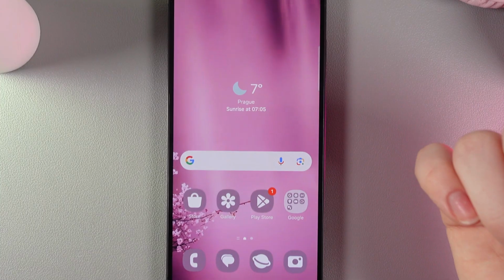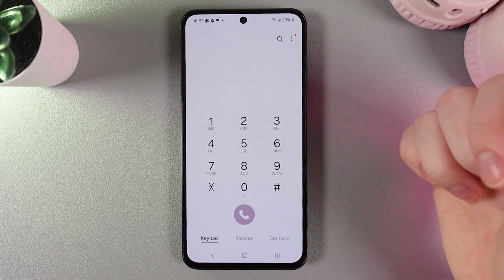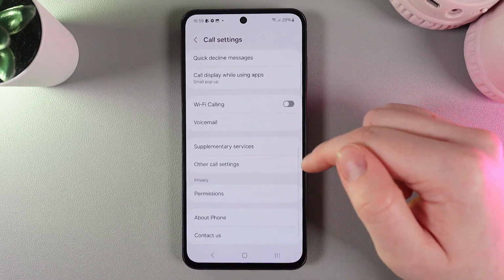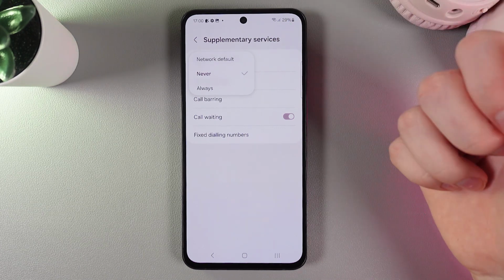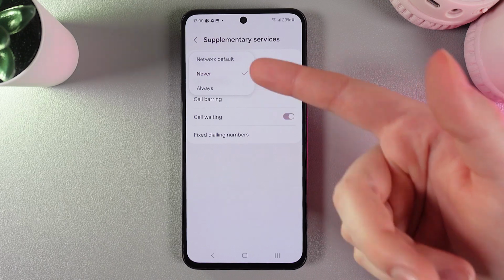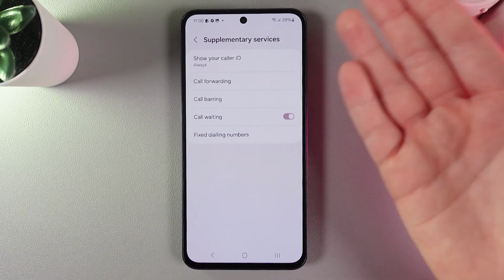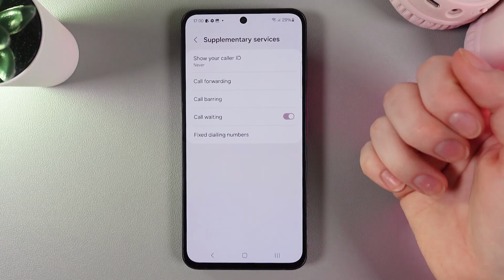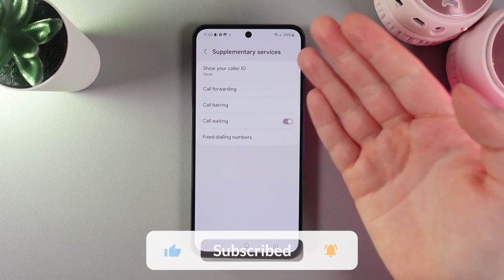How to Manage Caller ID Settings on Samsung Galaxy S24 FE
Discover how to effortlessly show or hide your phone number on your Samsung Galaxy S24 FE in today’s tutorial! Whether you want to maintain privacy or ensure your number is visible when making calls, I'll guide you through the settings step-by-step. Perfect for Samsung Galaxy users, this video simplifies the process of adjusting your caller ID preferences in the phone app.

This video also covers the following topics:
Managing Your Caller ID Display on the Samsung Galaxy S24 FE
Samsung Galaxy S24 FE Guide: Setting Your Phone Number Visibility
Adjust Caller ID Settings Easily on a Samsung Galaxy S24 FE